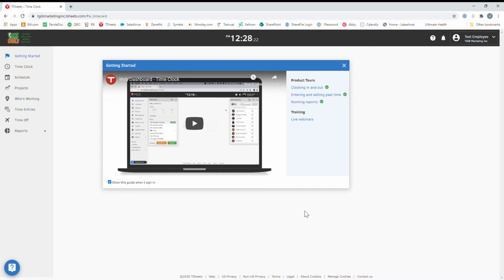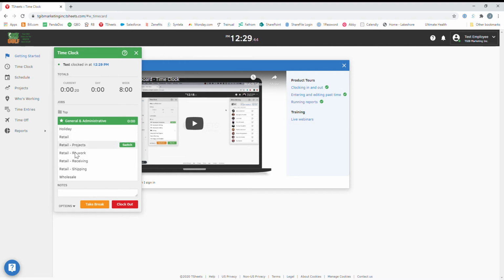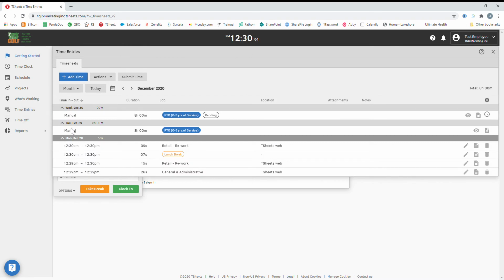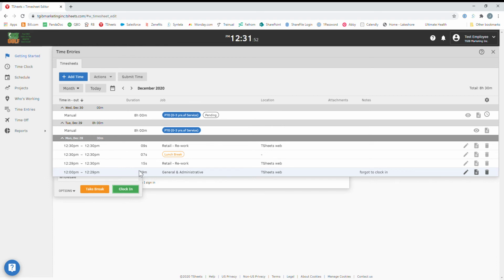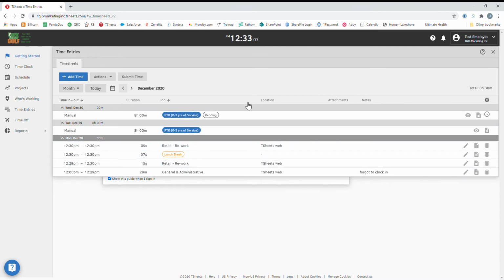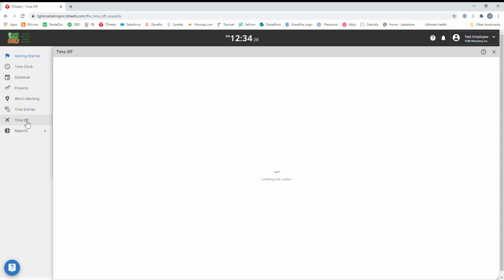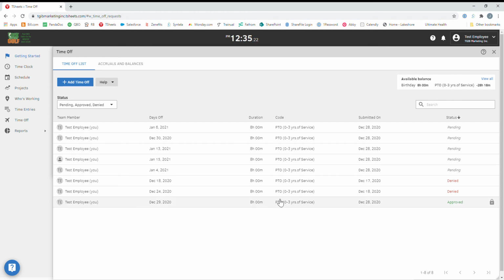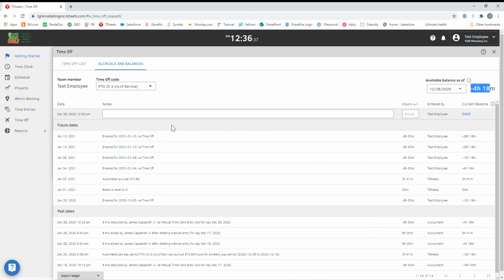Tsheets RBG Web Instructional Video